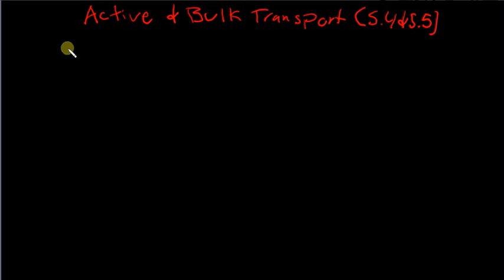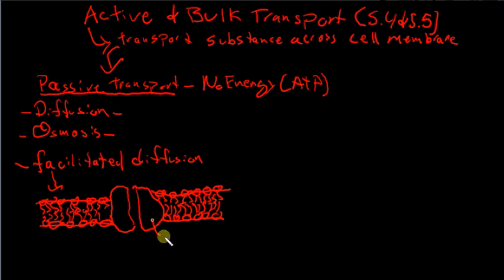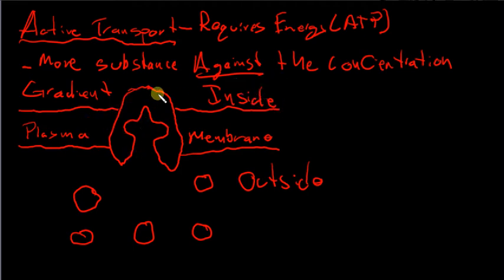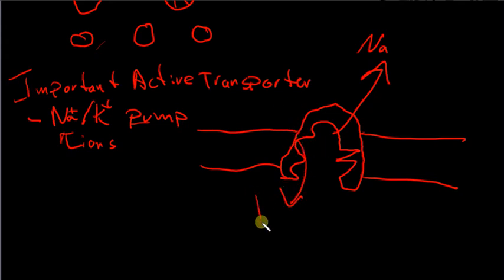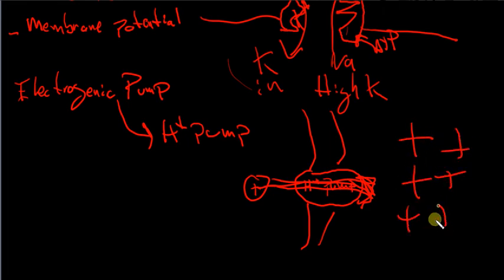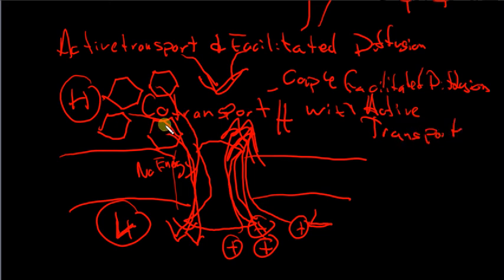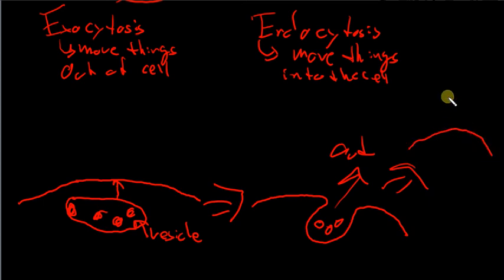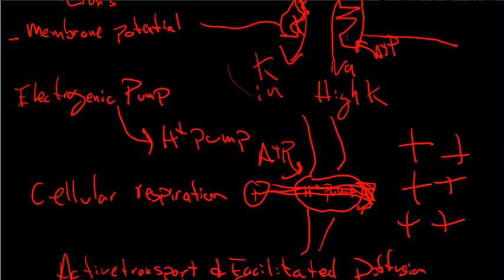5 4 5 5